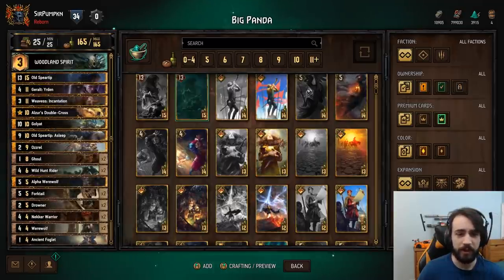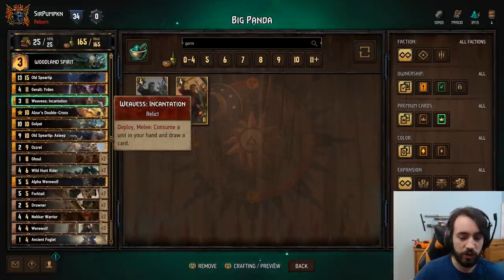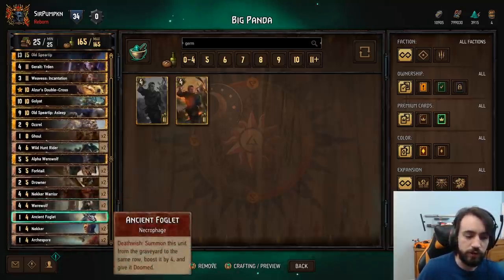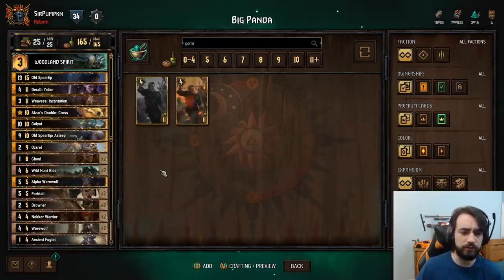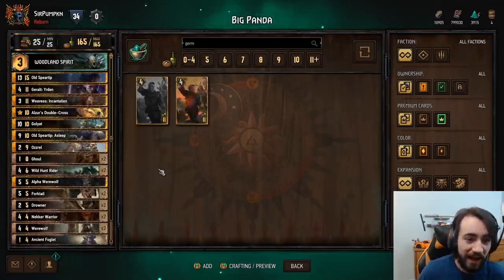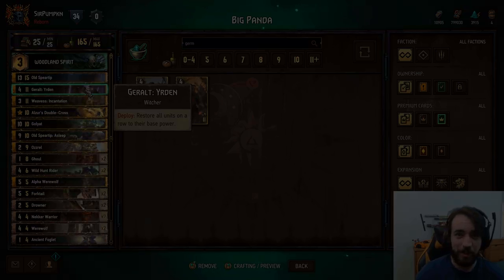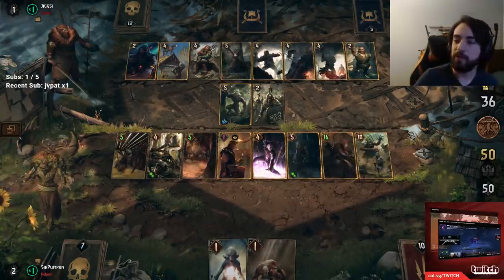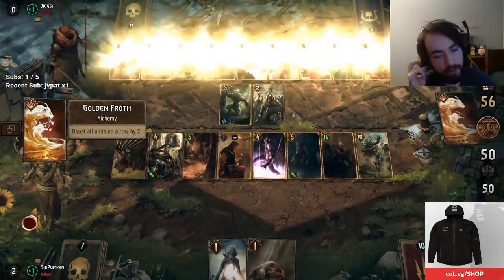[Gwent] The Power of Yrden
Yrden vs some green strength.
Who wins?